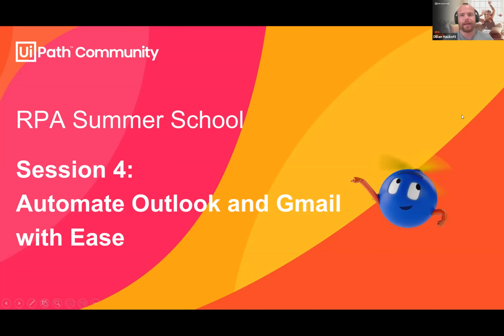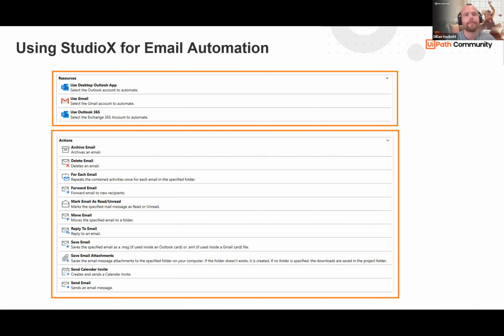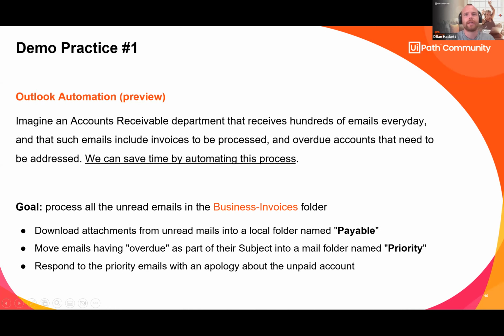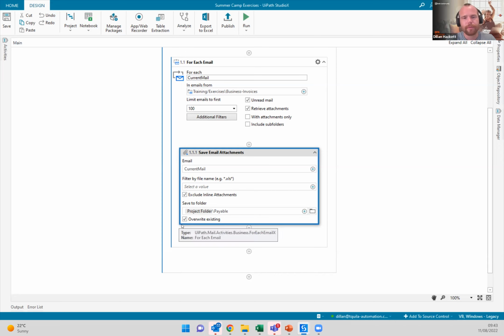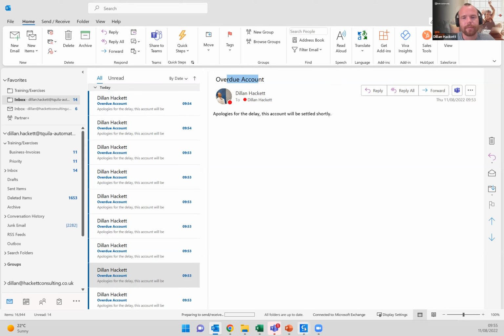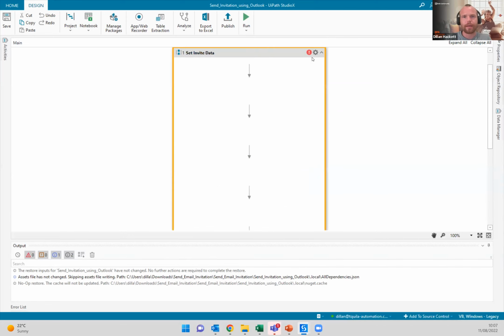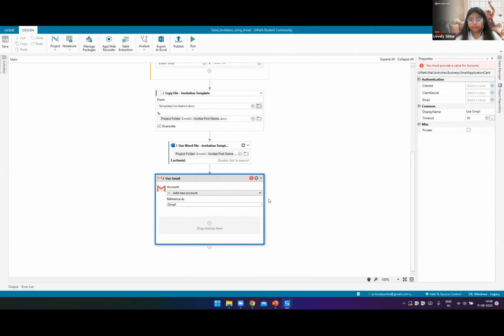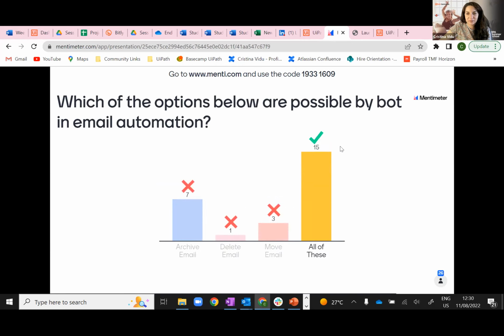RPA Summer School EMEA APAC StudioX Session 4: Automate Outlook and Gmail with ease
Welcome to RPA Summer School StudioX Track - Session 4! 😊

In this session you will kick-start your citizen developer journey by running your first Outlook and Gmail automations. You will learn how to to integrate Outlook and Gmail, two very popular email clients, into your UiPath StudioX workflows, by learning how to use Actions and Resources related to Outlook and Gmail automations.

🦸🏽‍♀️🦸🏻‍♂️Target audience:
Aspiring Citizen Developers 👉 non-IT professionals, accountants/finance analysts, logistics, business analysts, operations analysts, HR, process consultants, procurement, students

📕 Agenda:
Hello & welcome to RPA Summer School
Examples of Outlook & Gmail process automations to cut repetitive tasks
Open StudioX and download exercise pack
Your first Outlook mail automation bot
A peep at Gmail automation
Interaction and O&A
Academy follow-up and examples

Your trainers:
👩🏻‍💻 Lovely Sinha, UiPath MVP 2022, Associate @JPMorgan Chase & Co.
👨🏼‍💻 Dillan Hackett, UiPath MVP 2022, Partner & Director @Tquila Automation

📖 Session resources II Steps that can better prepare you for this session:
1. Round-up or view StudioX Session 3 to be well prepared:
2. Check-out our UiPath Academy course on Email Automation with StudioX:
3.

This session streamed live on August 11, 2022, 10:00 CET.